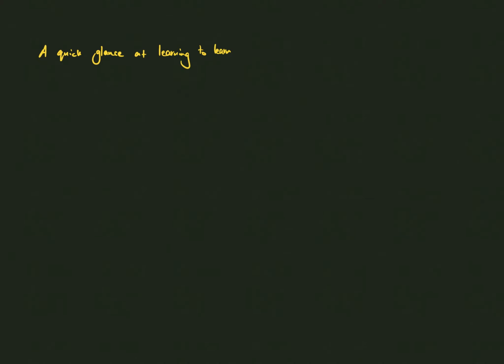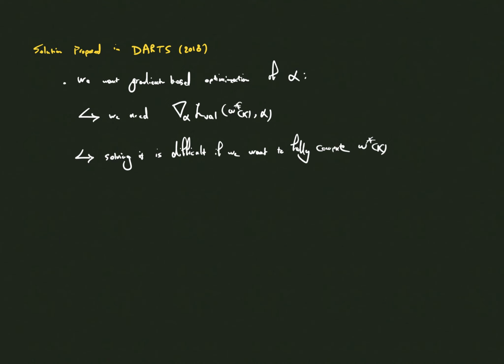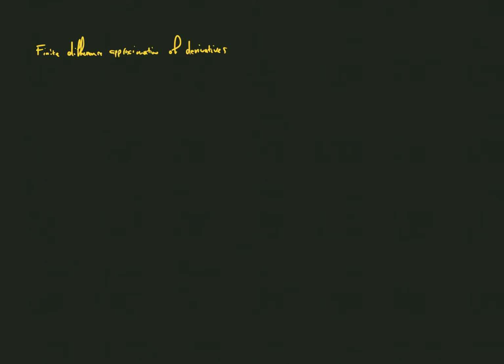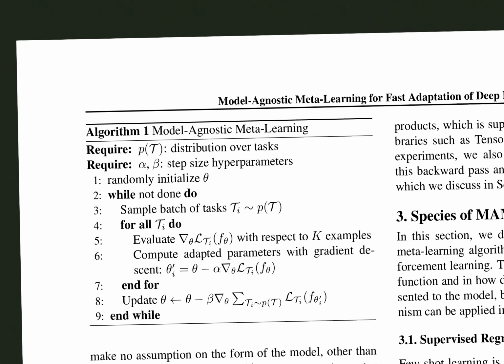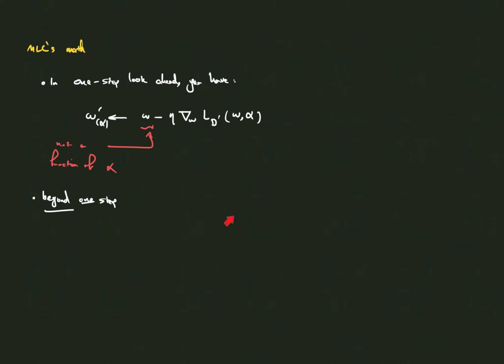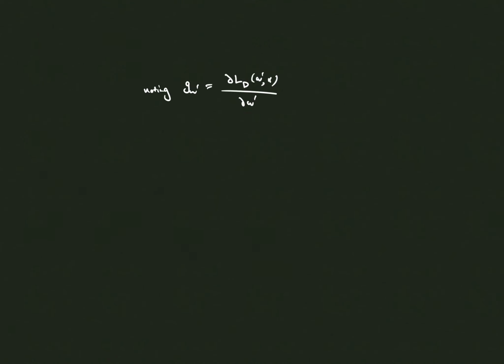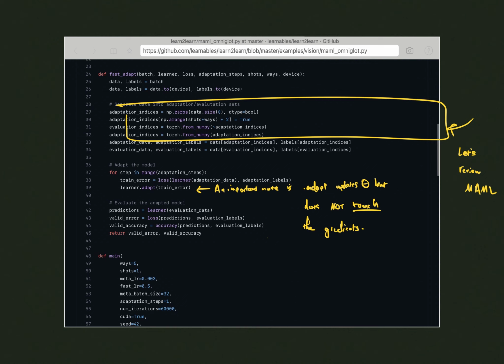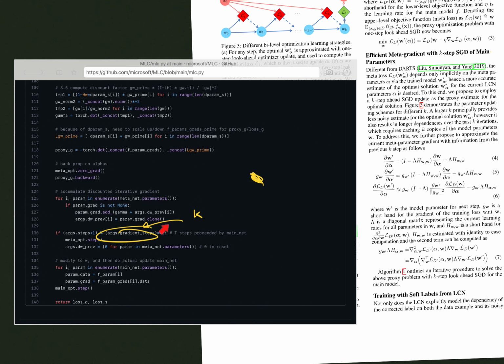On Meta Learning: Learning "learning to learn"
In this lecture, we take a look at the concept of meta learning via bi-level optimization. The goal is to learn this approach of "learning how to learn" via example. To this end, we focus on the three articles below, which are seminal works in this domain:

Timestamps:

00:00 Intro
00:21 Implicit and Explicit Gradients
03:07 DARTS
14:07 Finite different approximation of derivatives and its use in DARTS
18:53 MAML
23:55 MLC
36:40 Code Reviews
37:02 DARTS codes
41:49 MAML codes
45:05 MLC codes